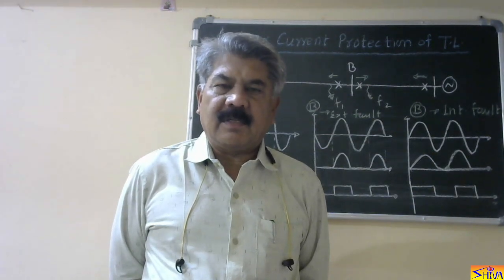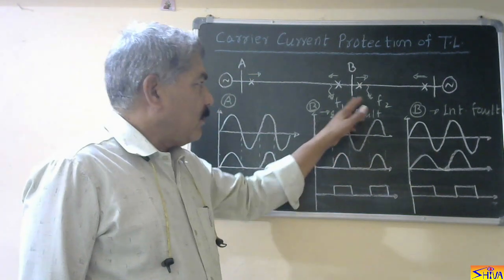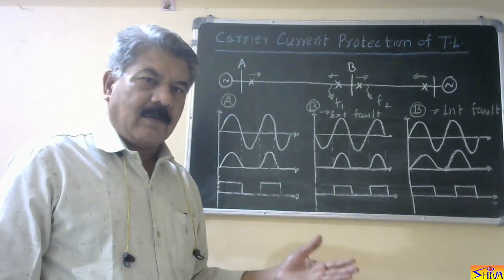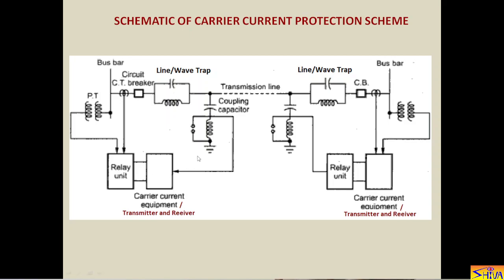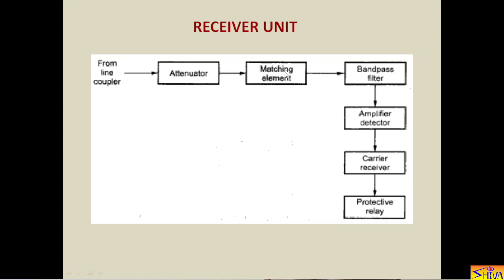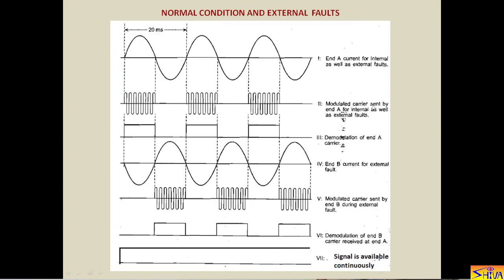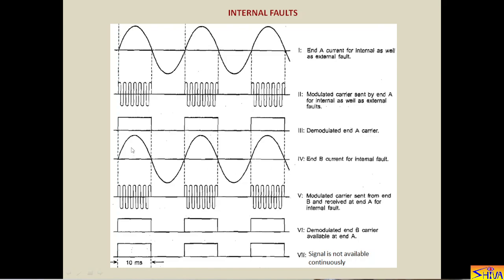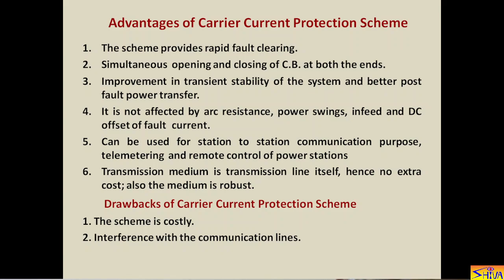Power System Protection: : Lect-60: Carrier Current Protection of Transmission Lines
In carrier current protection high frequency signals are transmitted from one end to other end in order to cause simultaneous tripping of breakers at both the ends. This video lecture explains the principle, schematic, working, advantages and drawbacks of carrier current protection scheme.